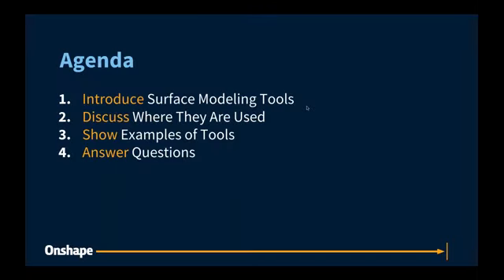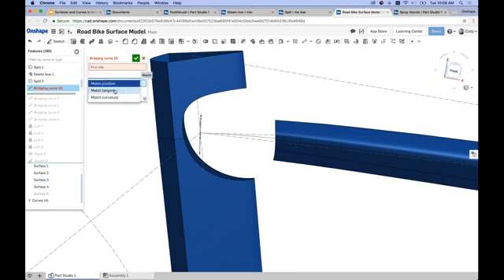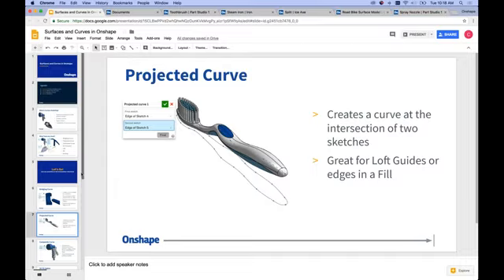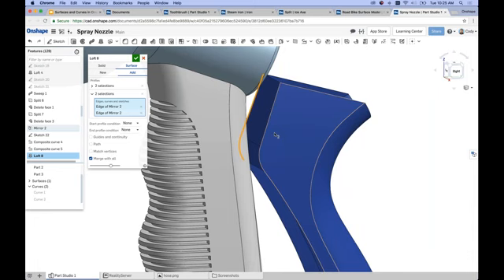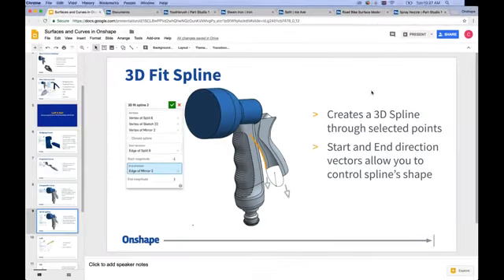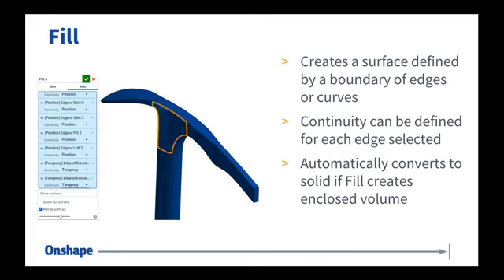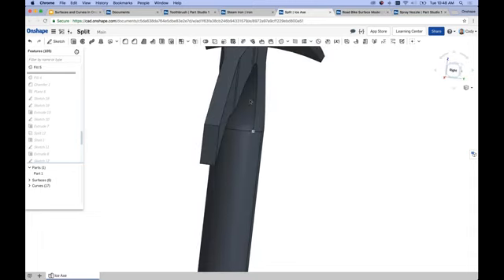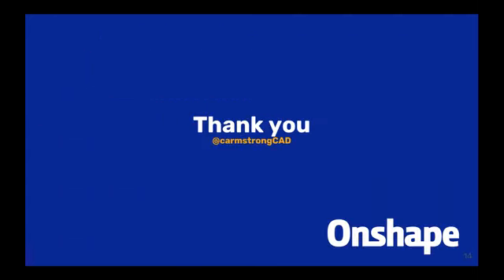Surfaces and Curves in Onshape | Webinar (July 17th, 2018)